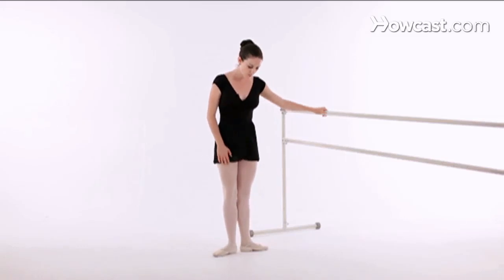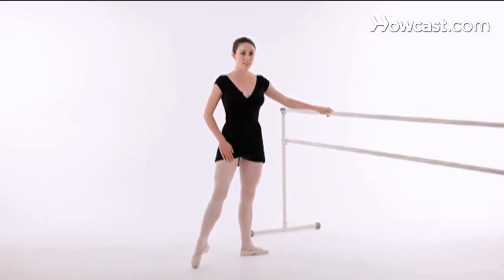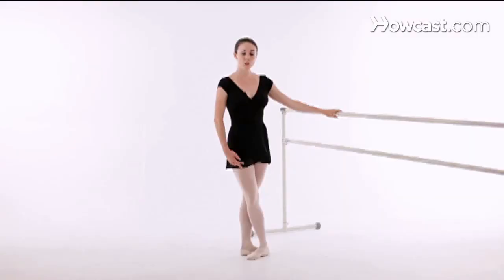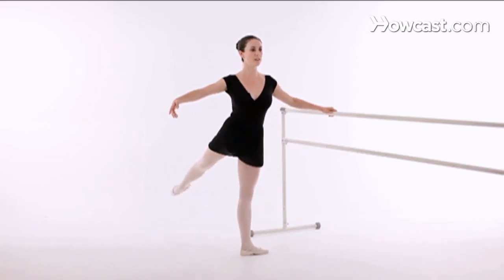How to Do a Fondu | Ballet Dance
My name is Maegan Woodin, and I'm a professional dancer, choreographer, teacher and student. I have danced for MTV, Diana Ross, Marc Jacobs and have appeared in many music videos. You can find more information about me and my career, as well as photos and videos, I'm going to be talking to you about ballet. A fondu as many of us know it is made by cheese or chocolate which is melted. And the same thing in ballet. A fondu means to melt. So I'm going to take a fondu from first position. And you're going to bend both of your legs at the same time and straighten them at the same time. That's important in order to complete the fondu fully, you have to bend and straighten. And so you want to um, when you're doing a fondu you wanna find that place in between you calf muscle and your ankle. And this is the place that you want to put your toe. And you wanna make sure that you have a nice foot position and that's not sickled or winged. So you wanna place your foot in that position and bend both legs together and then straighten them. And the same thing talked about in the tondus you wanna make sure that you're not over crossing in the front or the back and that you're following your natural turnout line to the side. So I'm going to demonstrate fondu front, side, and back. And I'm going to demonstrate in fifth position which you can either do in fifth or first position. And I'm gonna use my arm to the side and I'm gonna fondu and straiten both legs. Fondu and stretch. Fondu and stretch.